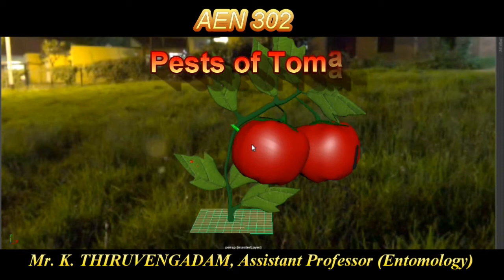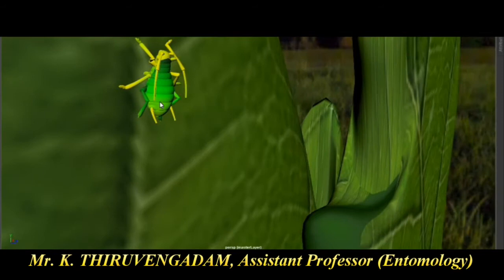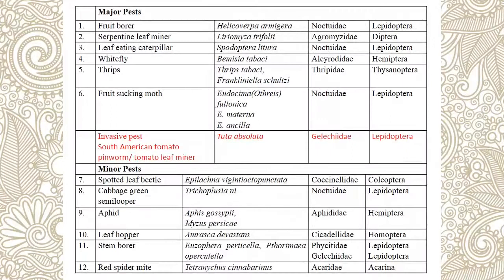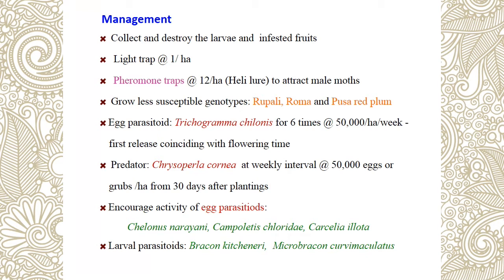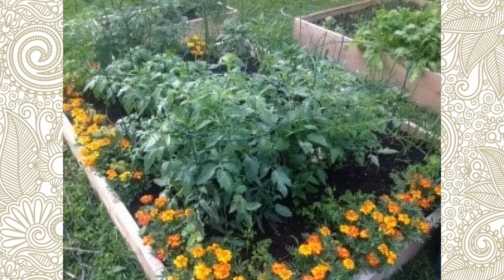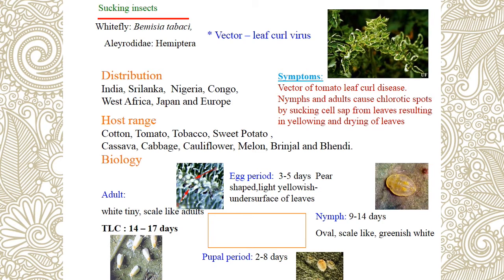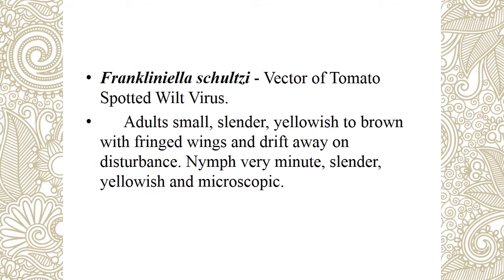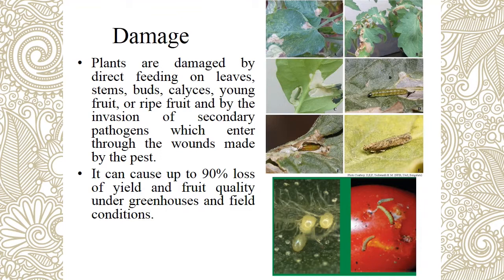How to control Tomato pests & Their nature of damage - 3D lecture - KTv & SS[ Audio noise fixed]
How to get rid off pest in tomato- Pest symptoms have given in 3D view. Audio noice problem has fixed by Adobe media Encoder.